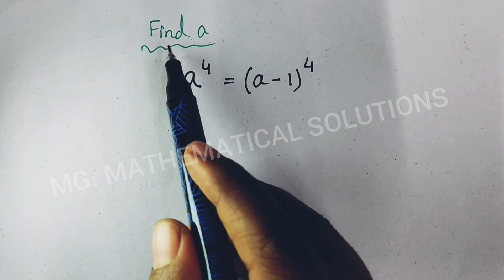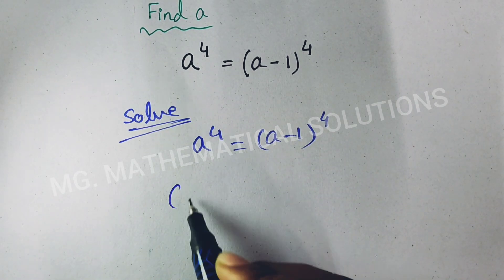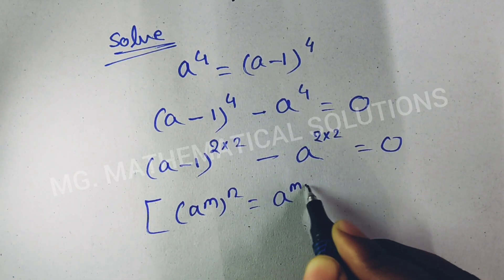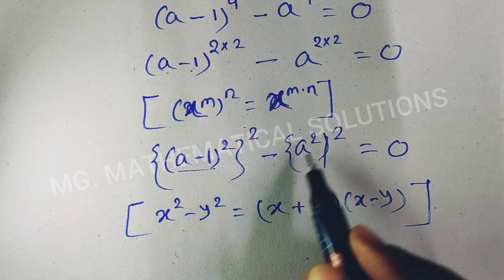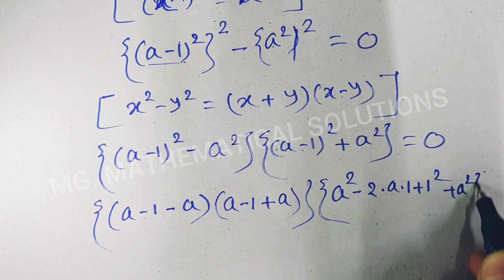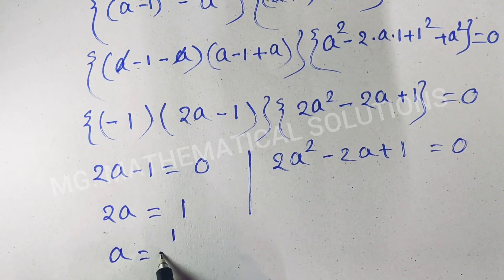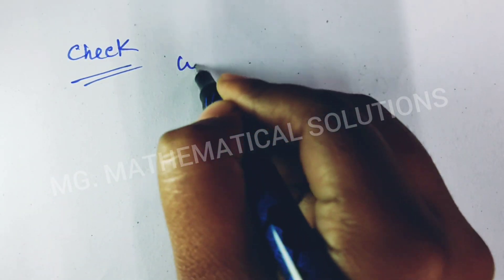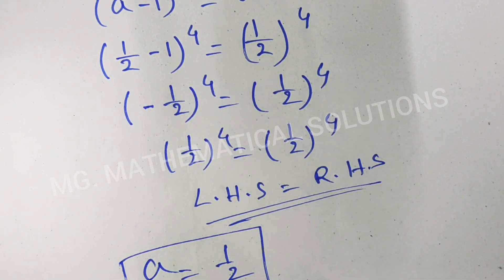South korea| A Tricky Algebra Problem| Math Olympiad| a⁴ = (a-1)⁴ | How to Find the value of a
Find the value of a, how To find a, how to solve